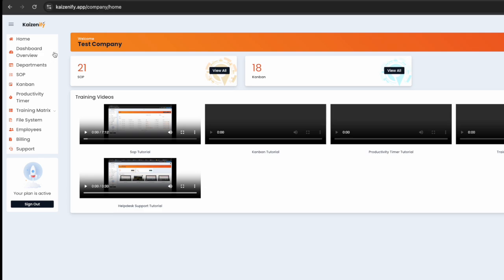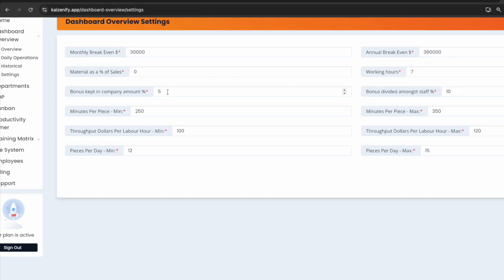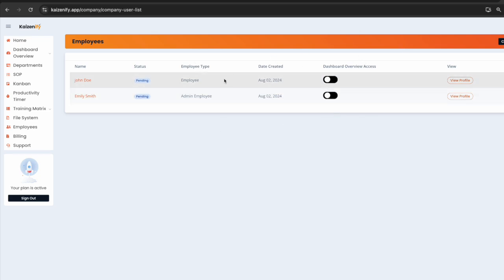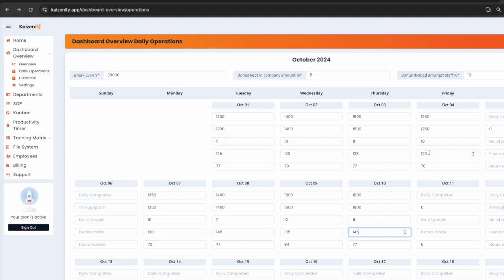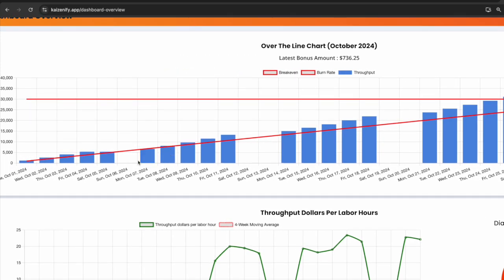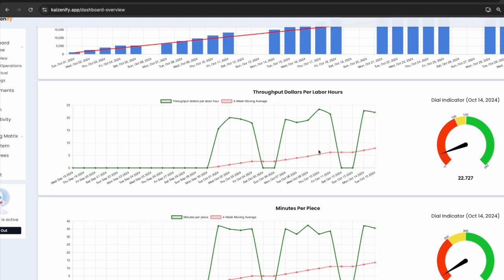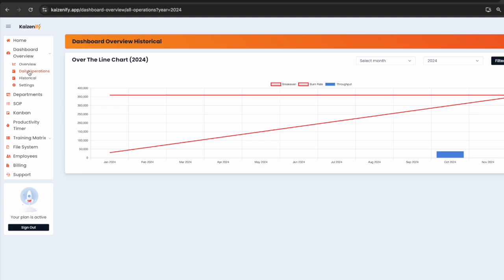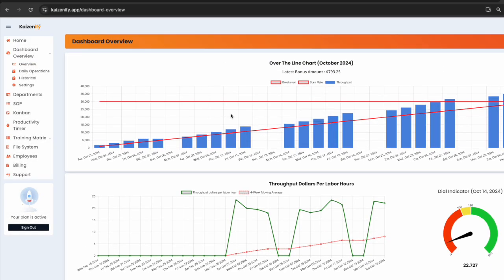Kaizenify Dashboard Tutorial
How to setup and configure your Kaizenify Dashboard